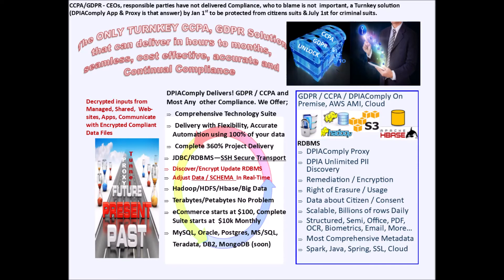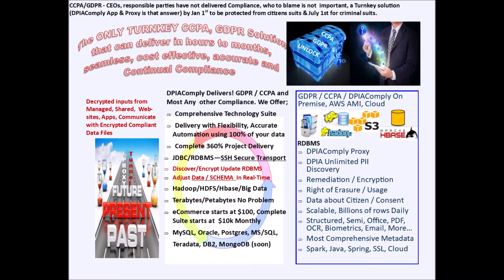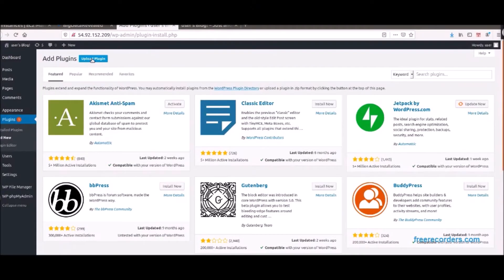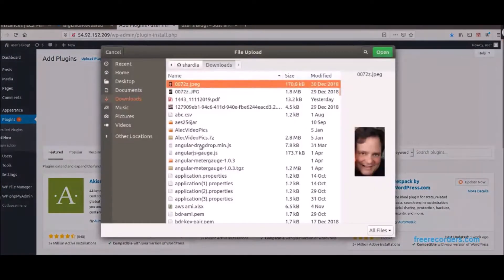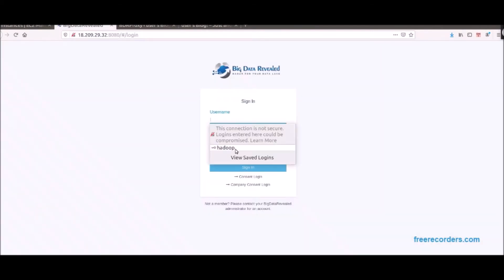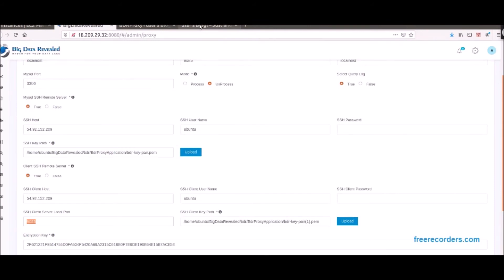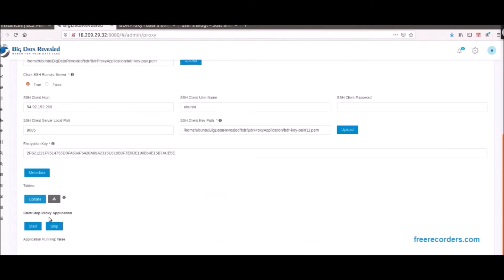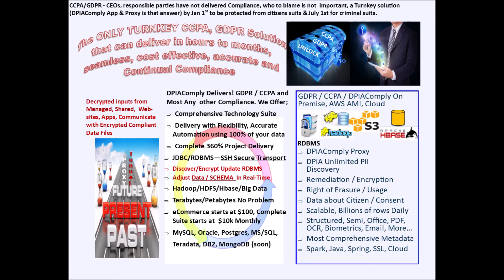CCPA GDPR Turnkey Compliance Application & Proxy in Hours to Weeks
CCPA, GDPR, When we say Turnkey, we do not take it lightly. After 5 years of Comprehensive Development of our Complete GDPR, CCPA Compliance and ecommerce Proxy, we have earned it.

The following 3 minute video shows, how quickly an average company can become GDPR CCPA Compliant by using our comprehensive, scalable, accurate, complete Compliance Apps. We provide Personal Information Discovery, Remediation (encryption), Metadata Catalogues and ability for eCommerce websites and business application to access encrypted files without the need for in-house application modifications. Below are some of the features available with DPIAComply App and eCommerce Proxy;

• Comprehensive Technology Suite
• Delivery with Flexibility, Accurate Automation using 100% of your data
• Complete 360% Project Delivery
• JDBC/RDBMS—SSH Secure Transport
• Discover/Encrypt Update RDBMS
• Adjust Data / SCHEMA  In Real-Time
• Hadoop/HDFS/Hbase/Big Data
• Terabytes/Petabytes No Problem
• eCommerce starts at $100; Complete Suite starts at  $10k Monthly
• MySQL, Oracle, Postgres, MS/SQL,
• Teradata, DB2, MongoDB (soon)
• Remediation / Encryption
• Right of Erasure / Usage
• Data about Citizen / Consent
• Scalable, Billions of rows Daily
• Structured, Semi, Office, PDF, OCR, Biometrics, Email, More…
• Most Comprehensive Metadata
• Spark, Java, Spring, SSL, Cloud